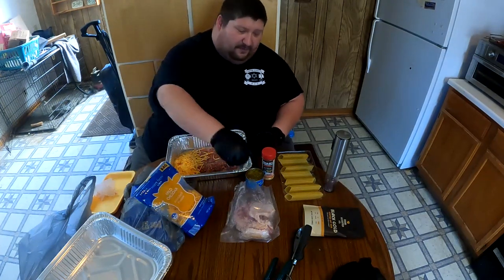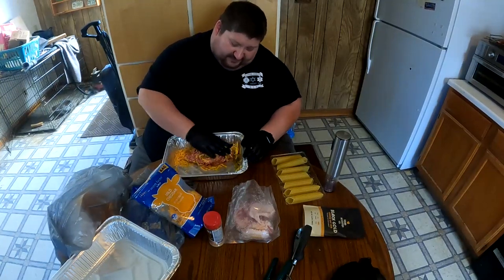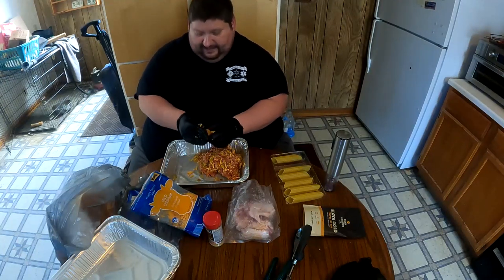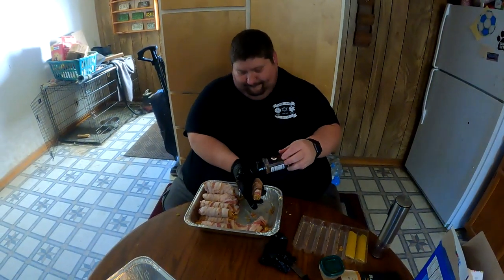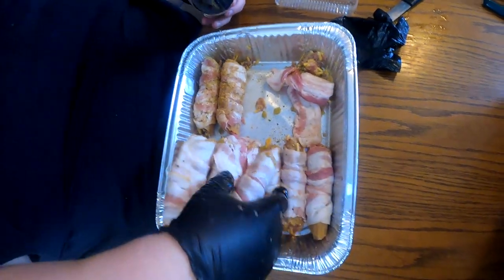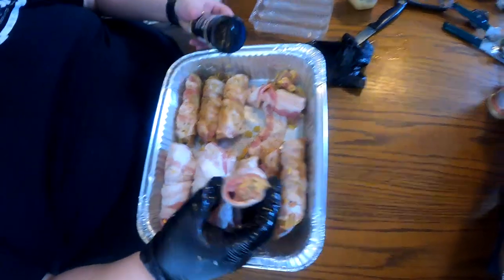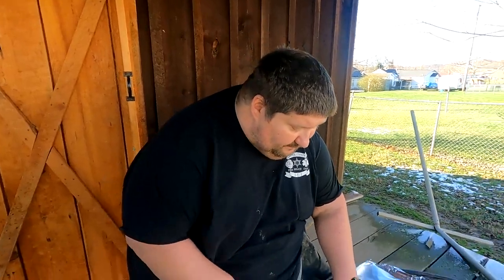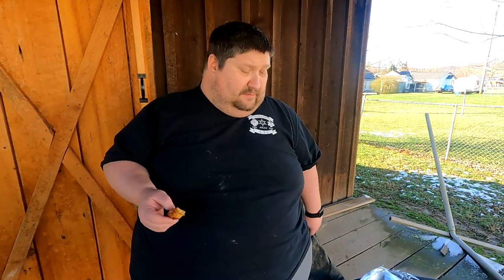Manicotti shot gun shells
we are making stuffed manicotti shells aka shotgun shells on the Yoder ys640.